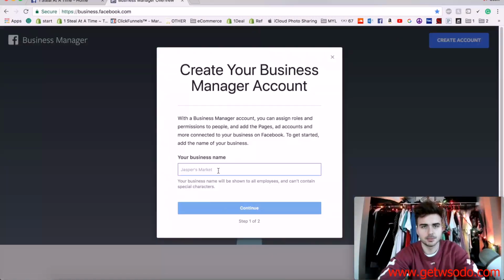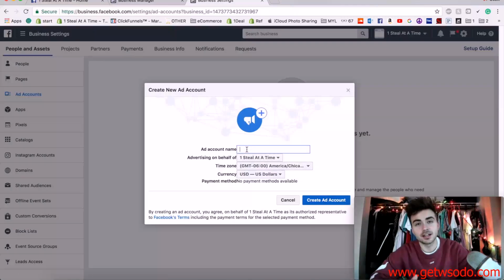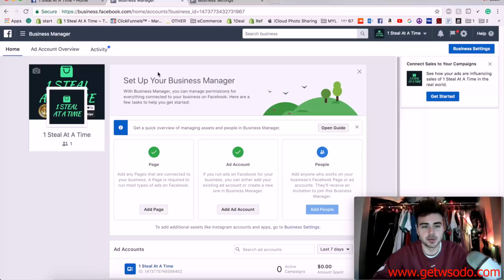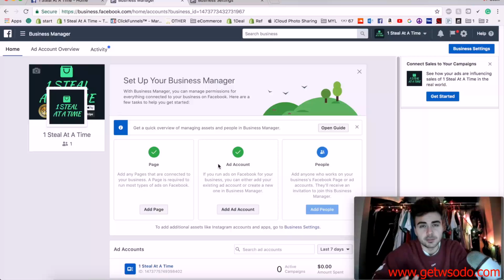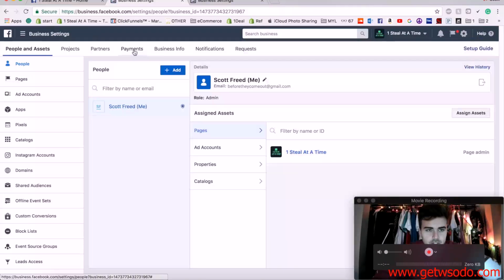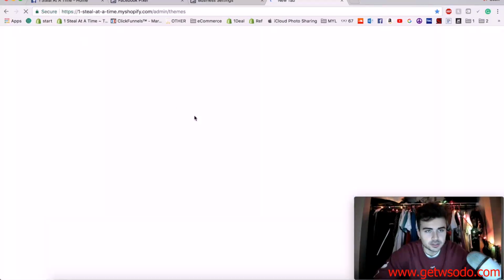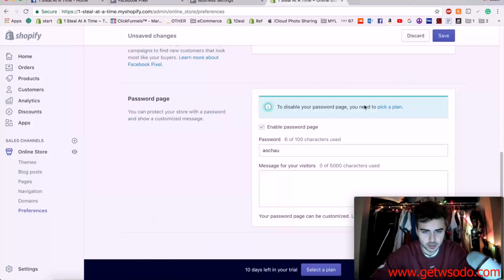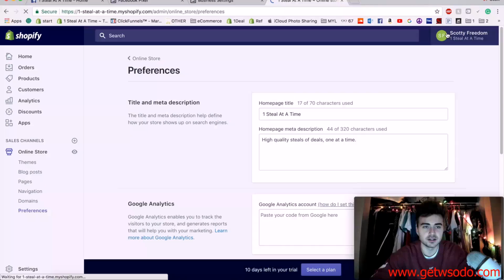How To Set Up A Facebook Business Manager Account in 2025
In this video, we will show you step-by-step on how to set up a Facebook Business Manager account. This powerful tool allows you to manage all of your Facebook assets in one place, including your pages, ad accounts, and people. We'll walk you through the process of creating an account, verifying your email, and connecting your pages and ad accounts. Whether you're a small business owner or a social media manager, this tutorial will help you get started with Facebook Business Manager. Watch now and take the first step towards mastering your Facebook marketing efforts!